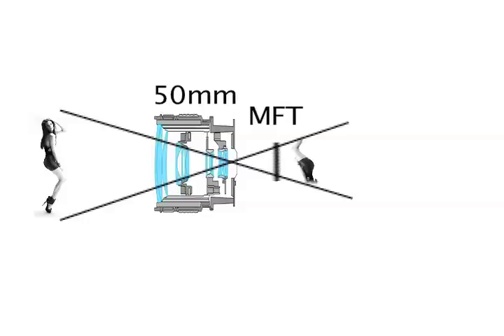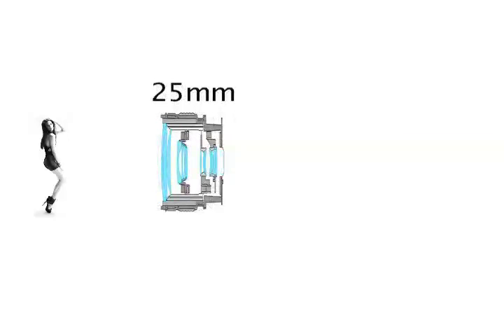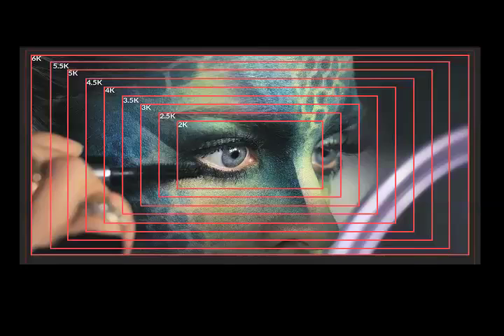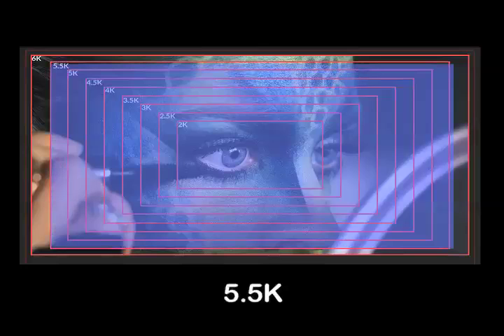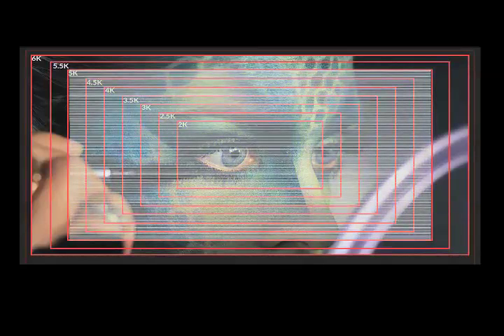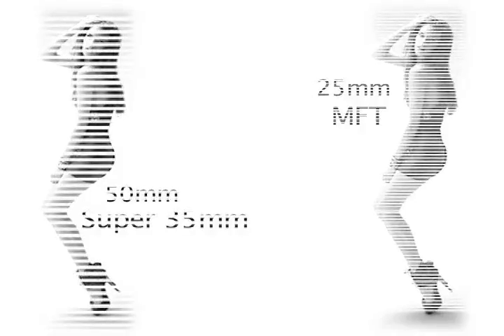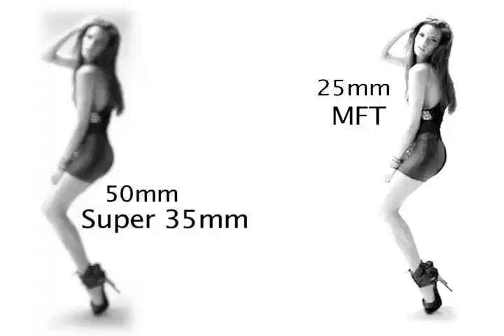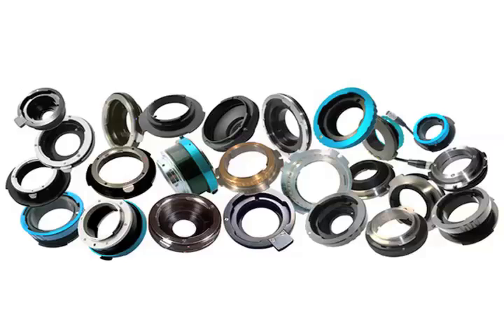Tutorial on Cinematography - Are Full Frame Cameras Better Than MFT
The Cinematographer's best kept secrets

Director/Cinematographer Matthew Rosen explains the advantages and disadvantages of both large and small sensors.

Basic Cinematography Syllabus
5 hours worth of high value knowledge

"early"